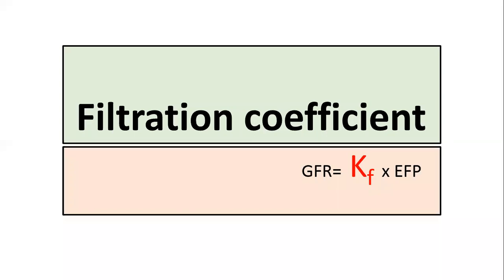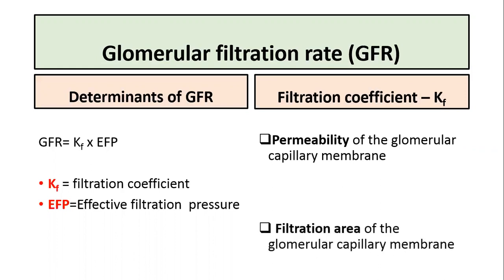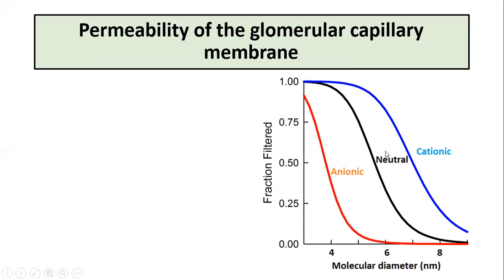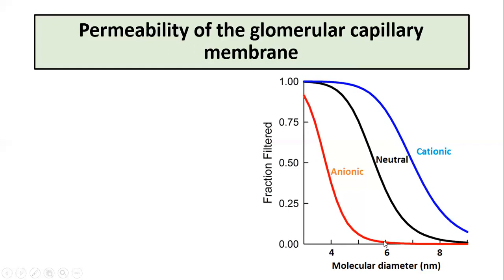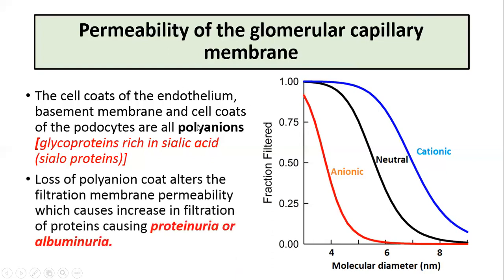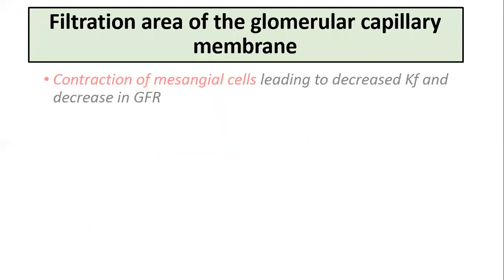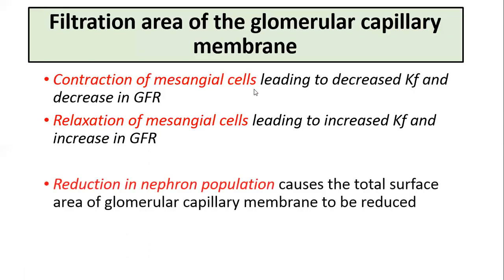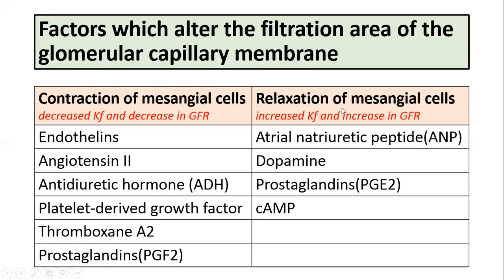Filtration coefficient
1) The factors which influence the filtration coefficient.
2) How the filtration barrier permeability is altered based on molecular size and electrical charge?
3) Factors which alter the filtration coefficient and GFR.